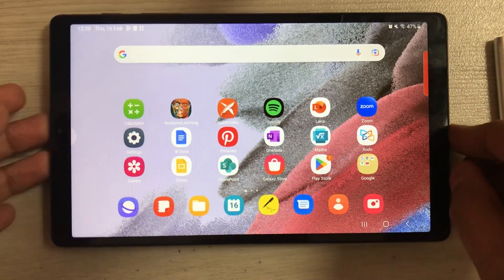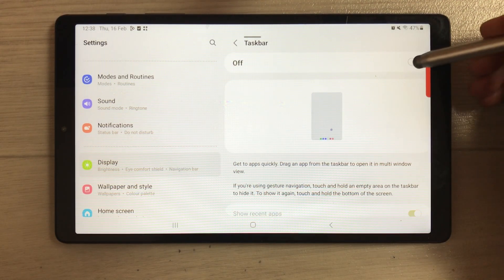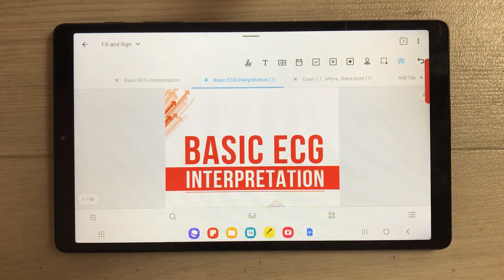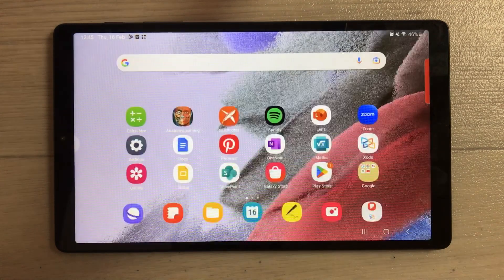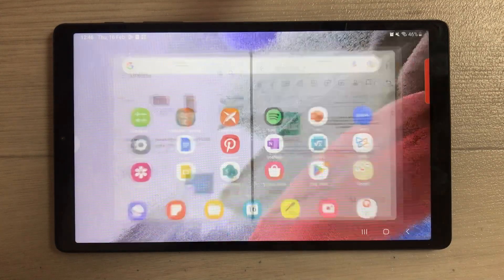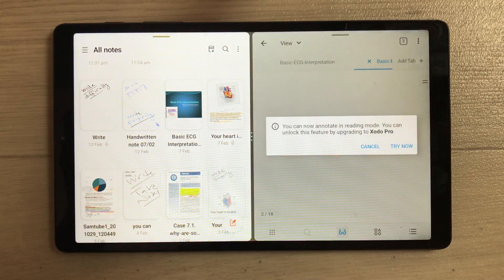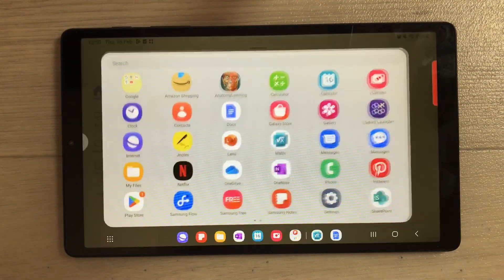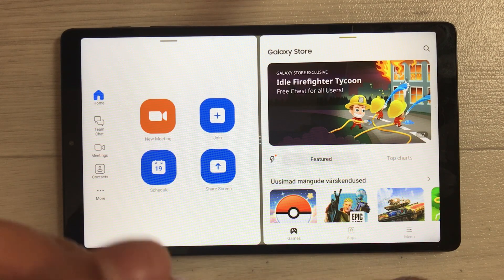Samsung Tab A7 Lite: 5 Best Taskbar Tips and Tricks for Beginners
In this video i am showing how you can use taskbar in Samsung Galaxy Tab A7 Lite. You can use taskbar for multitasking and a lot more. You can also hide taskbar during split screen apps. You can also add you favourite app combination in taskbar.